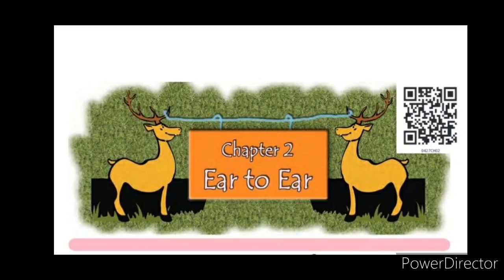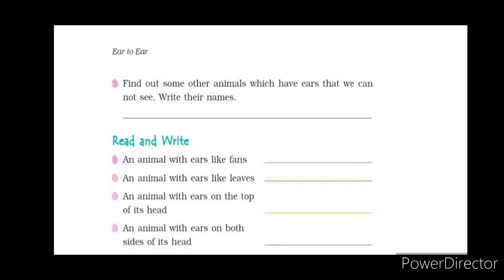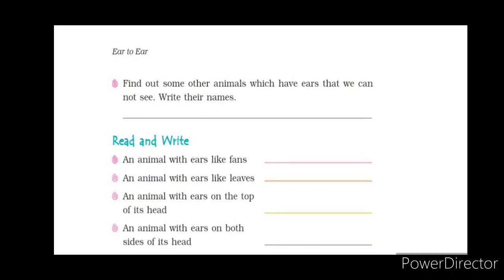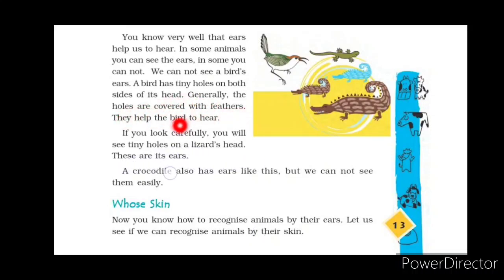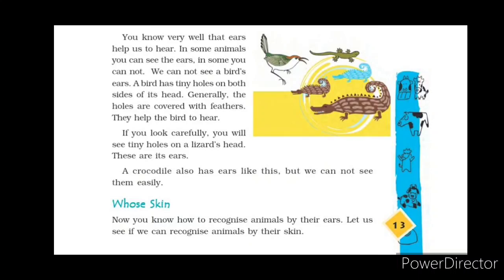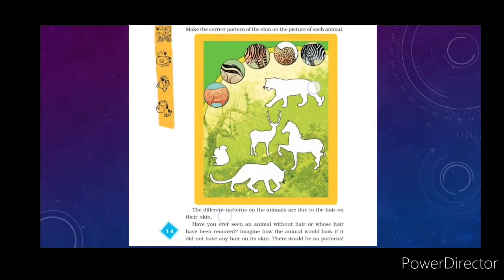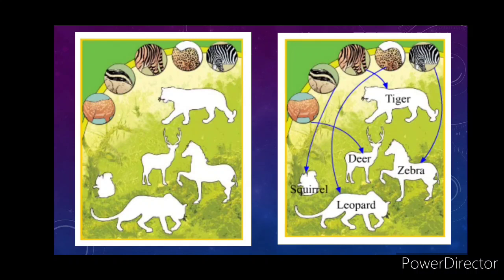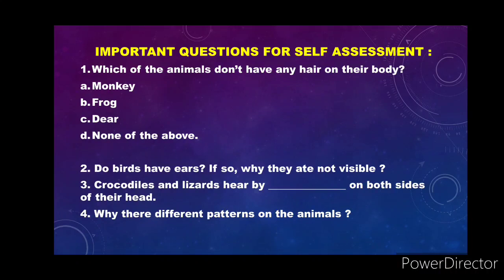CLASS IV EVS , EAR TO EAR